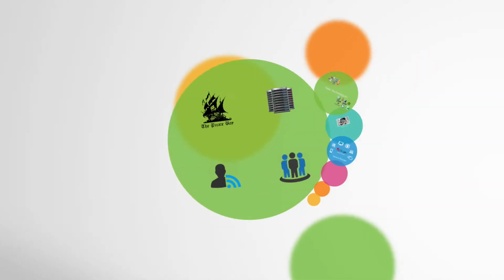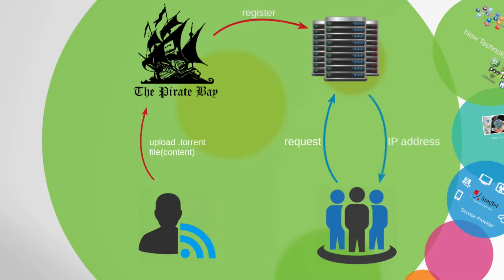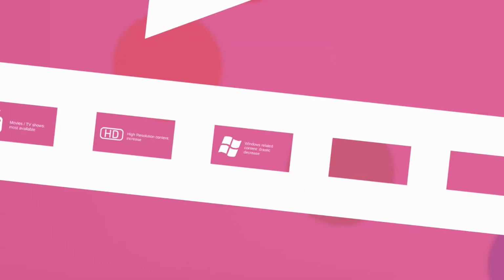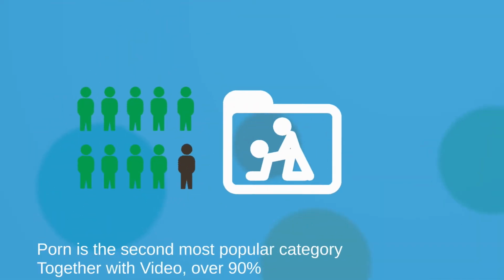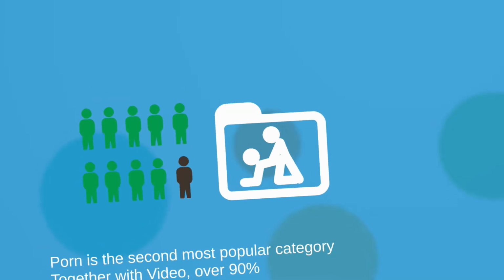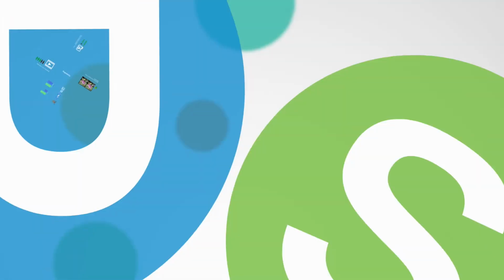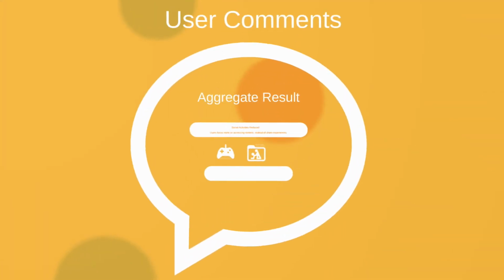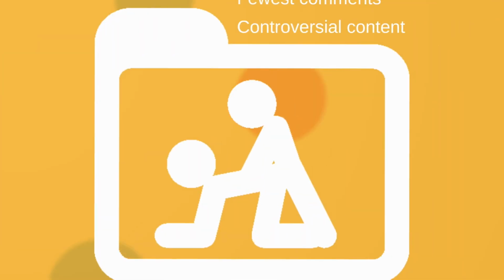CE/CZ4023 Advanced Computer Networks-- Video Assignment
This videos highlights the findings and insights in the paper "Understanding the Evolution of Multimedia Content in the Internet through BitTorrent Glasses".
IEEE Network, Vol 27, Issue 6 (Nov-Dec 2013), pp.80-86